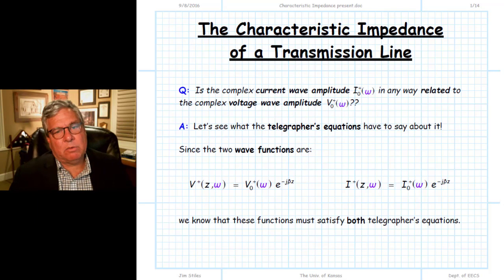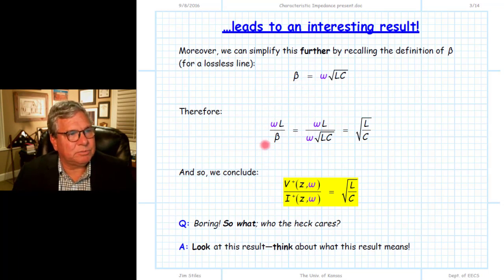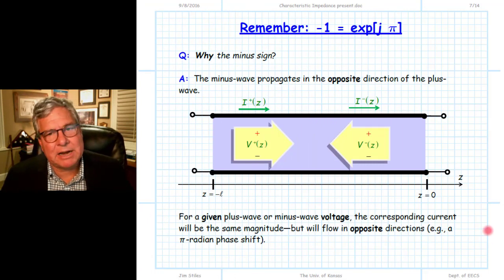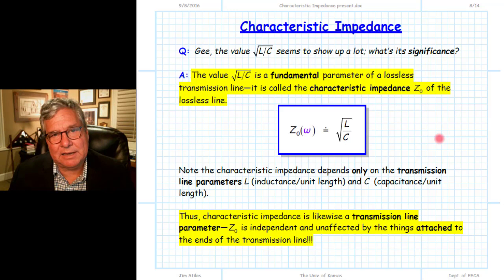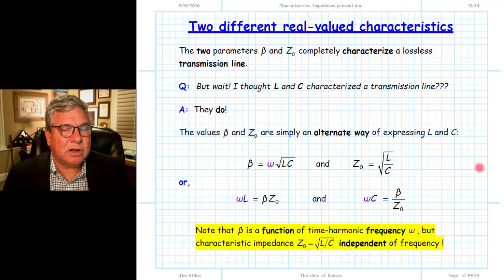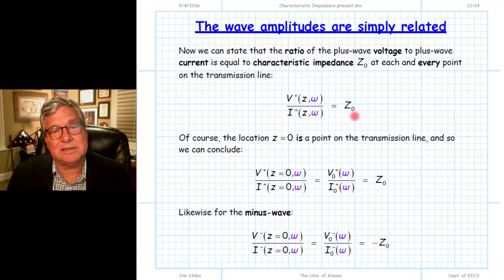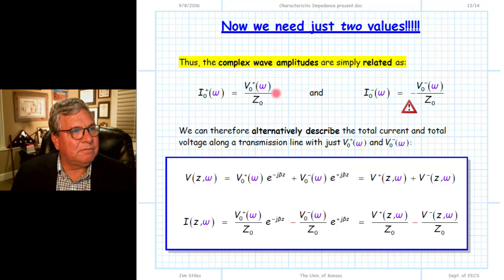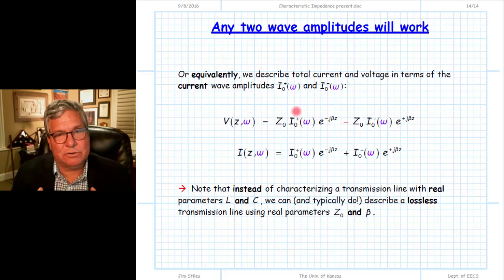The Characteristic Impedance of a Transmission Line